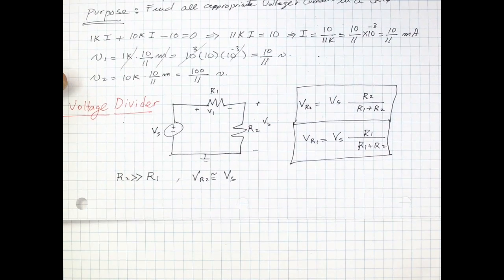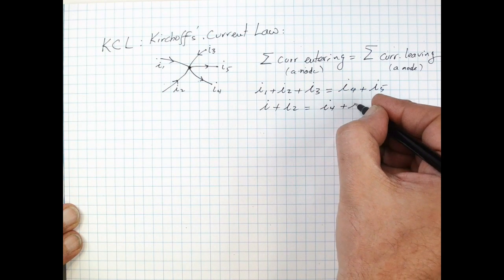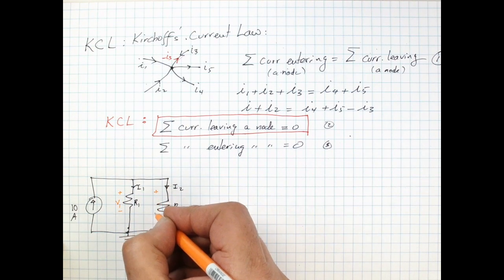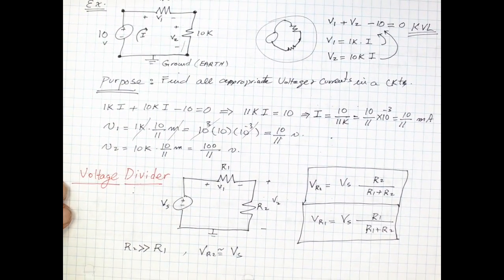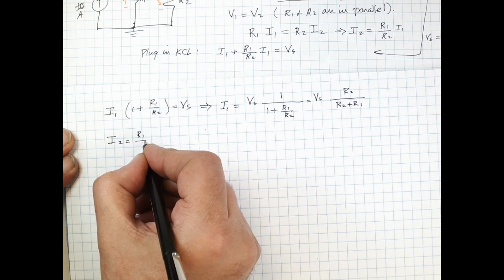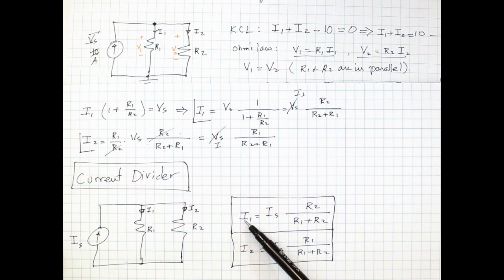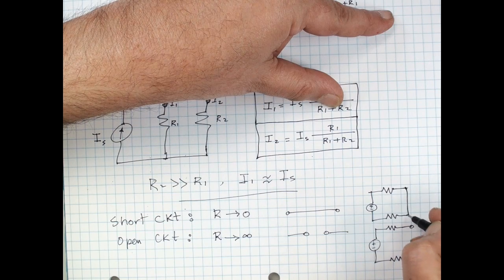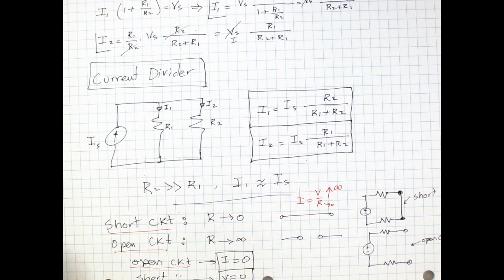EE 211: Kirchoff Current Law KCL and Current Divider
In this video we introduce the Kirchoff current law (or KCL) and the very important current divider circuit. You also learn about the concept of open circuit and short circuit. The KCL will be the dominant law that will be used to analyze circuits in this course.